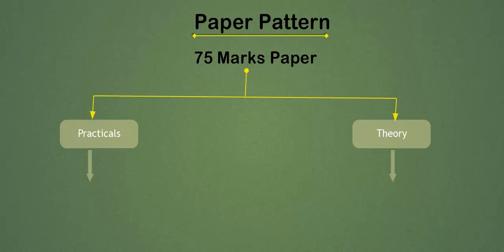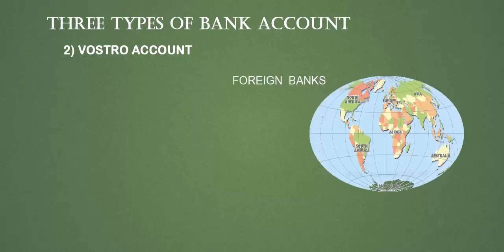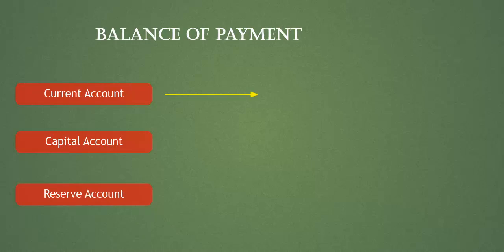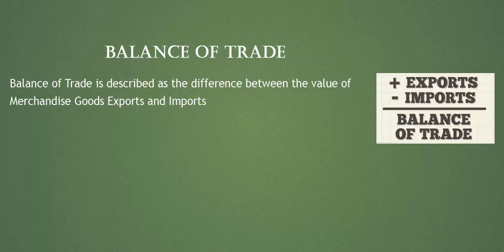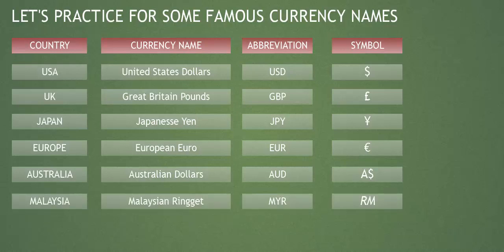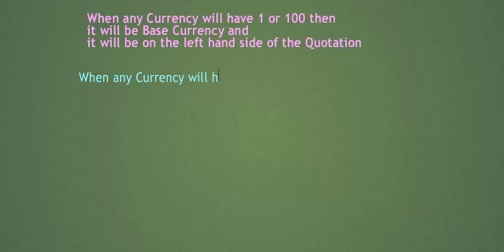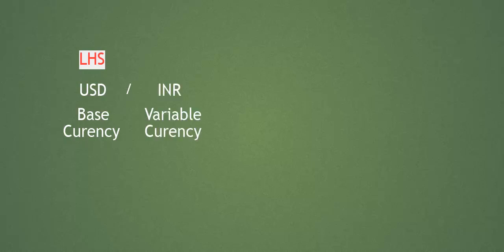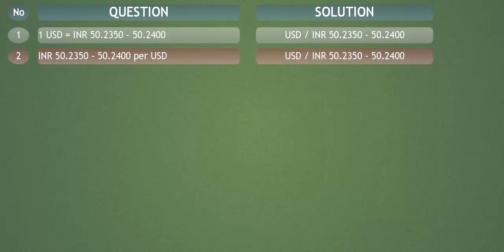IF Session 1